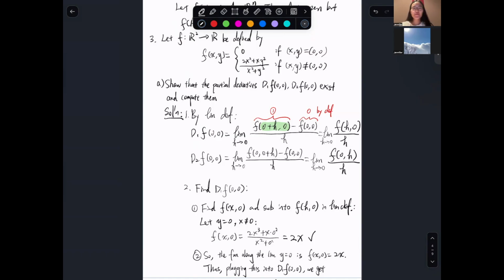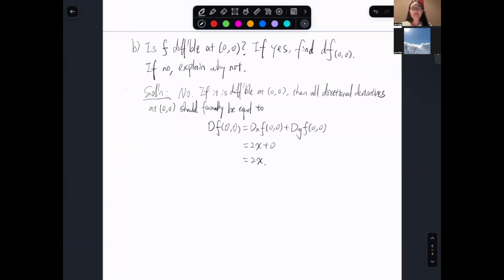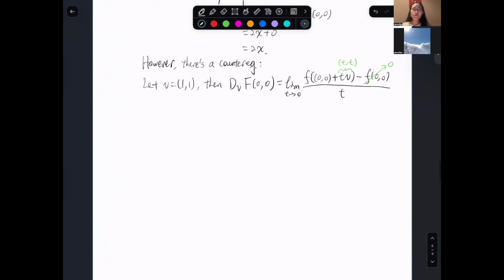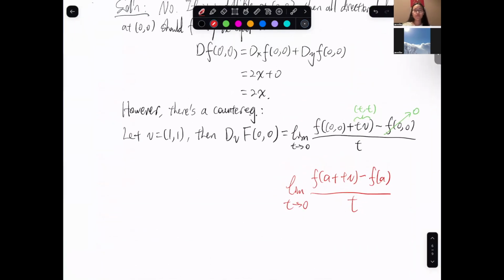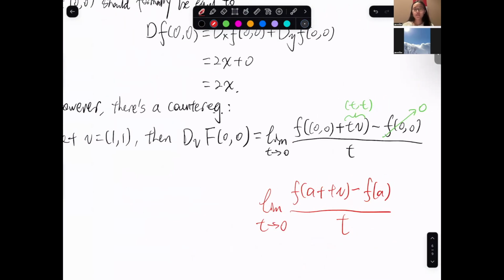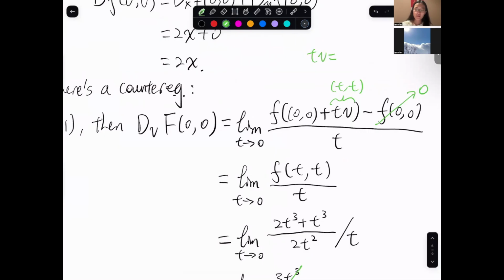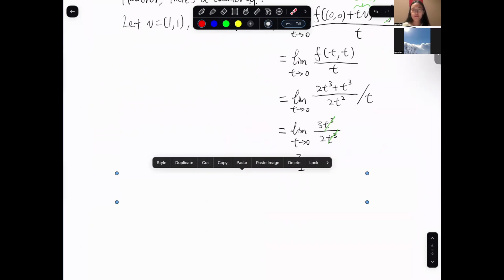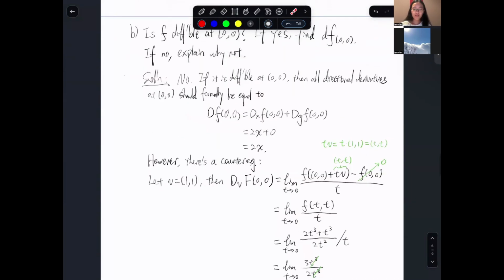Partial Derivatives Part 2!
Welcome to part b of the partial derivatives problem!

In this video, we’ll go over how to understand and therefore memorise the directional derivative, how to use it as one of our problem-solving assets in maths, and how it relates conceptually with partial derivatives.

I hope you enjoy the video! 😊